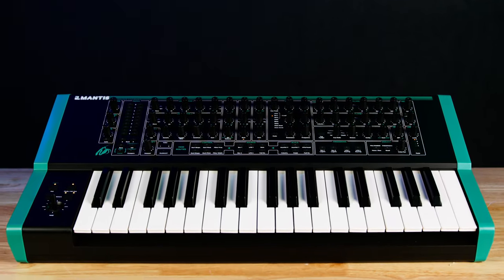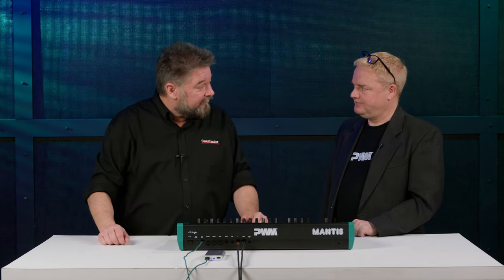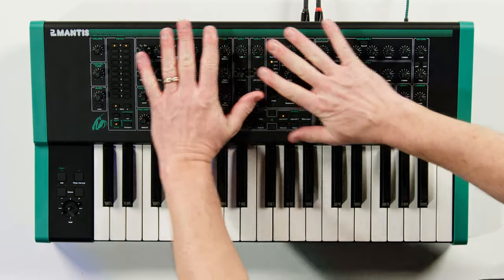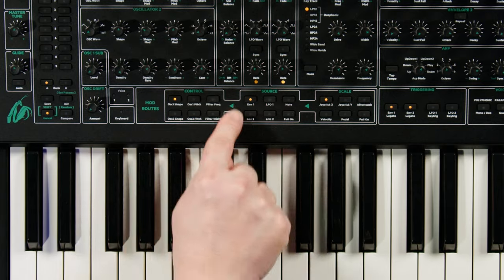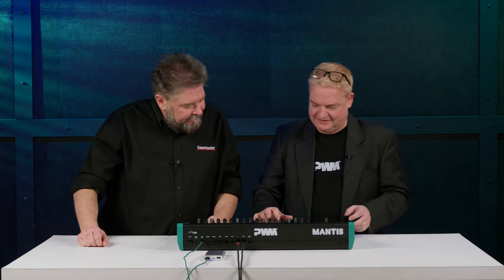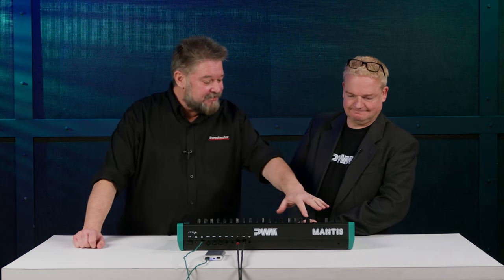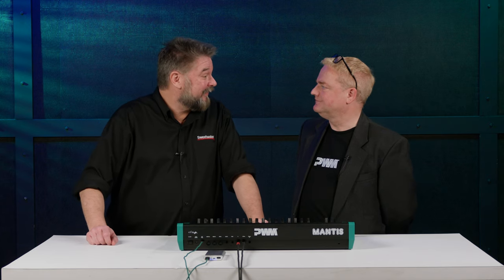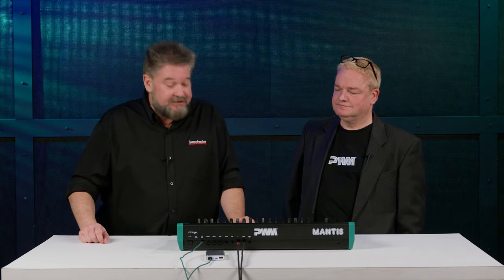PWM Mantis: Analog & Digital Duality in One Duophonic Synth, Fueled by Exploration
Founded by Paul Whittington, PWM was born from a desire to capture and reproduce the ineffable, interweaving spirits of inspiration and innovation that precede every musician’s lifelong sonic odyssey. Their Mantis hybrid synthesizer was designed in collaboration with the late Chris Huggett, the visionary artist and engineer who cofounded Electronic Dream Plant and whose sought-after synths are mainstays of many musicians to this day. The Mantis channels Huggett’s pension for exploration as digital oscillators collide with analog processing, resulting in a dual-dimensional architecture that merges multitudes of synthesis engineering into a singular duophonic instrument. Paul Whittington joins Daniel Fisher, Sweetwater’s scion of synthesis, for a comprehensive showcasing of this electrifying synth. Check it out!

00:00 — Intro
00:15 — Chris Huggett History
00:45 — Mantis Features Overview
01:16 — True Duophony
01:31 — Quad Paraphony
02:23 — Mantis Mod Matrix
03:37 — Dual Filter Vocalizing
05:10 — Four OSC Voice Panning
06:16 — Drawbar Wave
07:11 — Wavetable Oscillator
08:09 — Mantis Sub-oscillator
08:29 — Ring Modulation
09:29 — Mantis Wrap-up
09:58 — Thanks for Watching!

Visit the DealZone for the best deals on demos, bundles, B-stock, and more